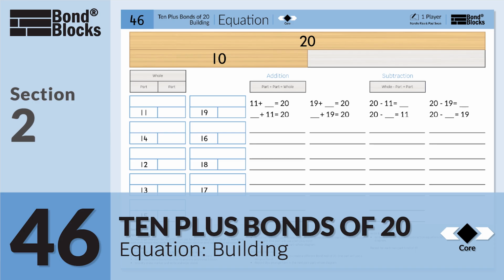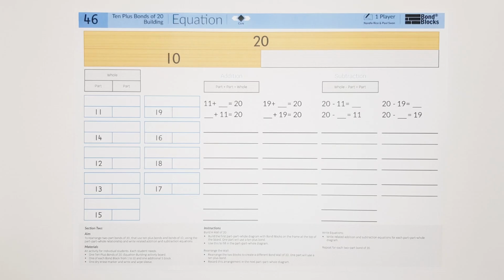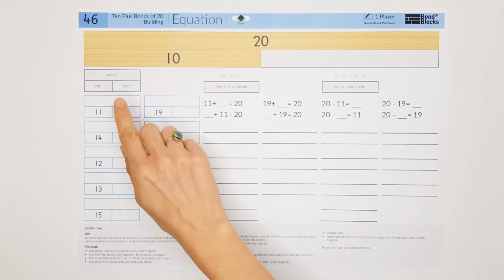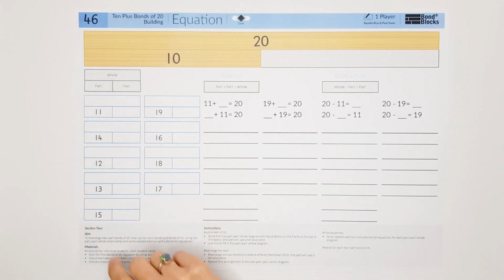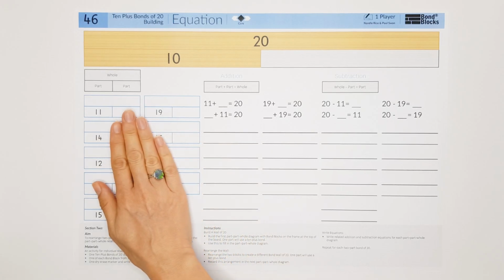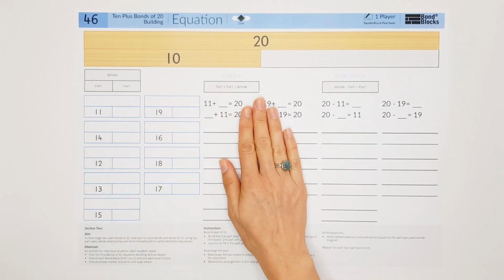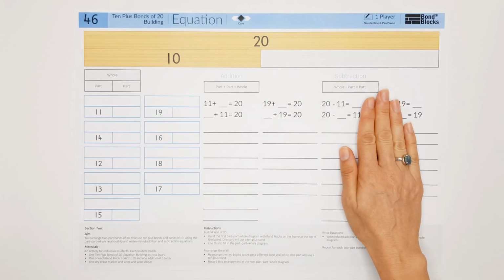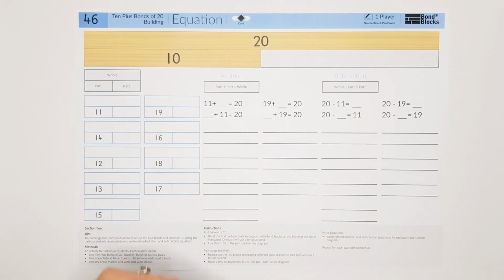46) Section 2 - Equation Building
Chapter 7) Ten Plus Bonds (Bonds of 20)

0:00 Math Concept Part-Part-Whole
0:27 Part-Part-Whole (Blocks 1 and 9)
1:20 Part-Part-Whole (Blocks 4 and 6)
2:11 Math Concept Addition and Subtraction
2:34 Addition and Subtraction (Blocks 1 and 9)
3:53 Addition and Subtraction (Blocks 4 and 6)